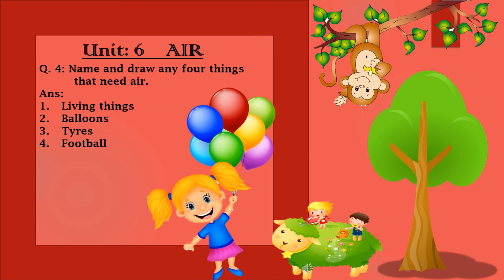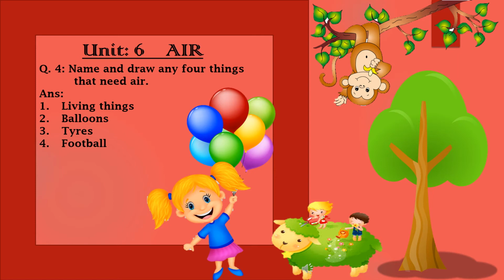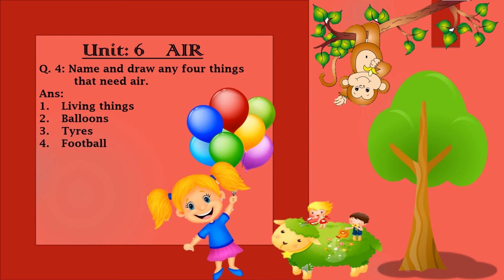Grade 1 Science Unit 6: Air (Q4)